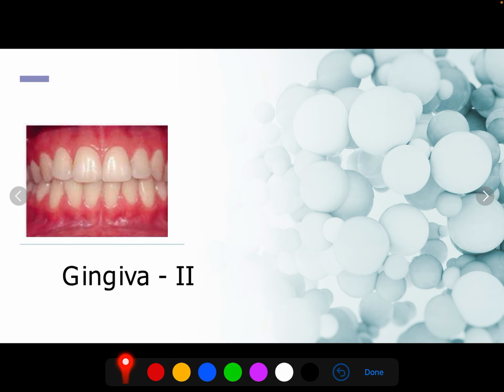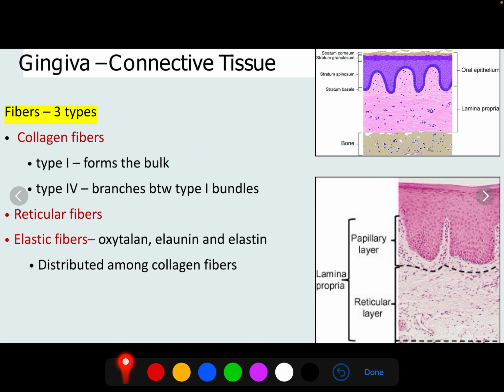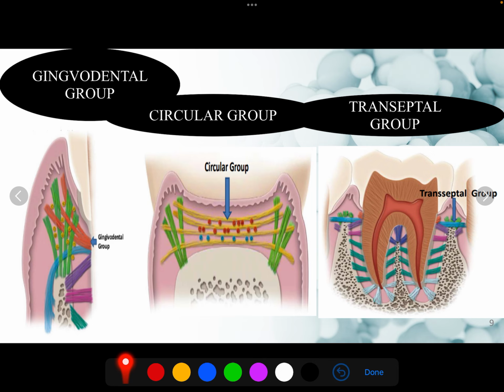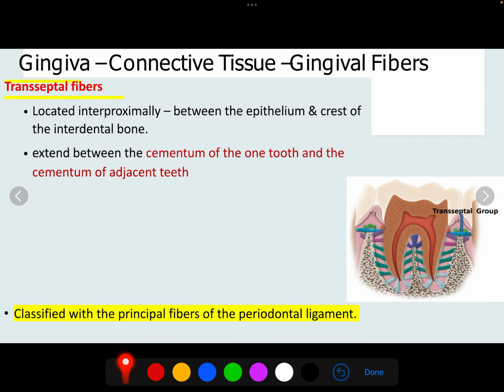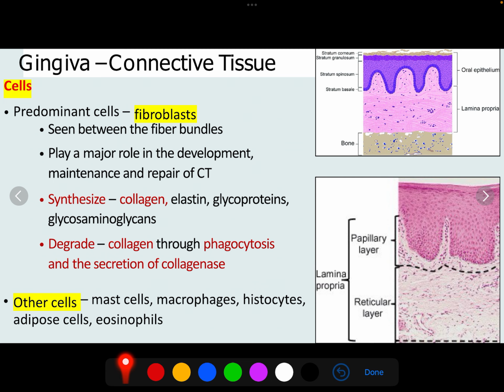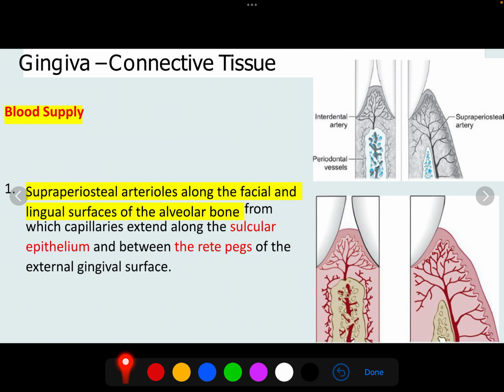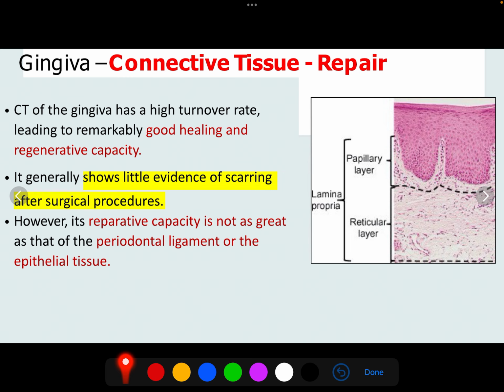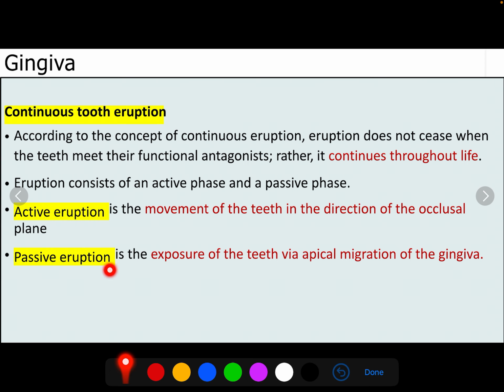GINGIVA PART 1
Dr Ananthalekshmi